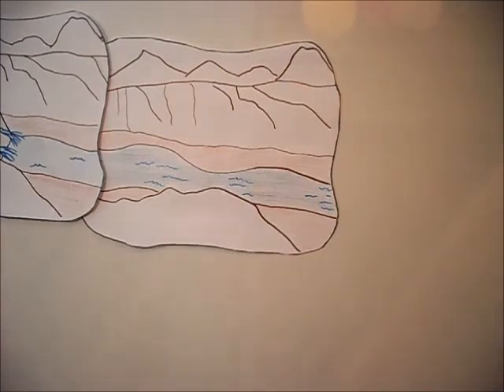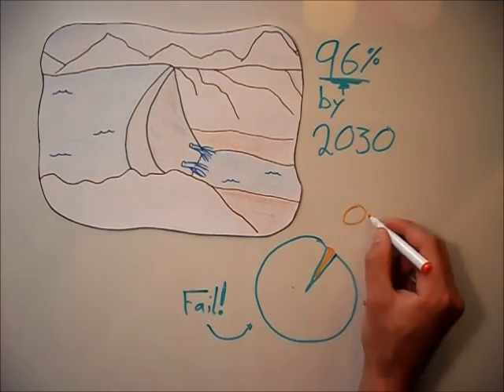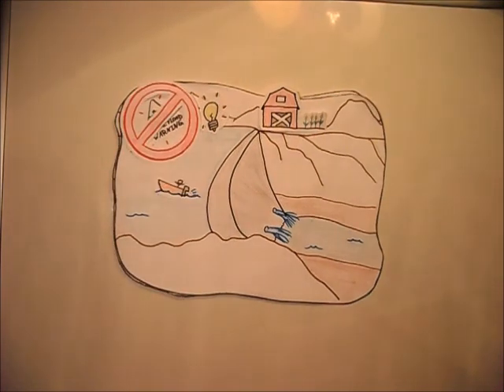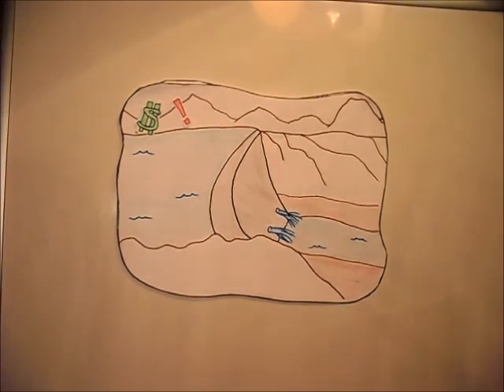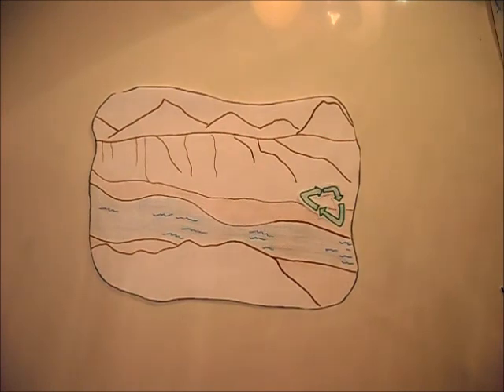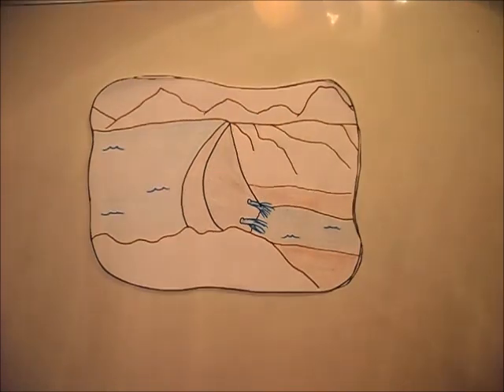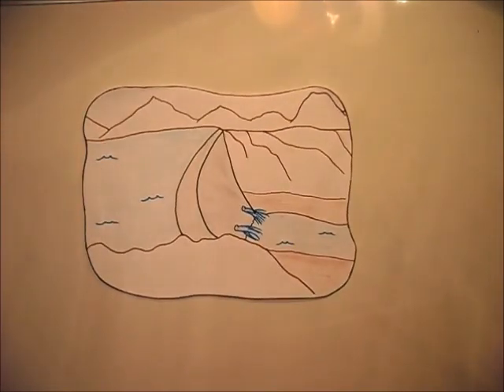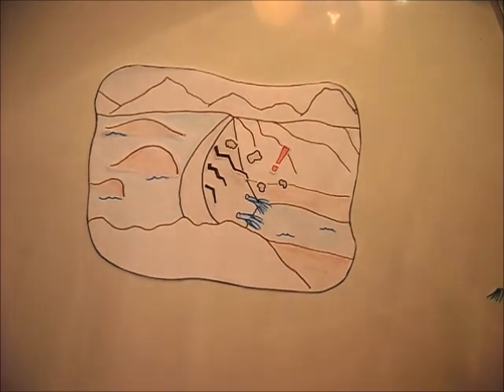The Truth About Dams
Stop action video about the impacts of dams.